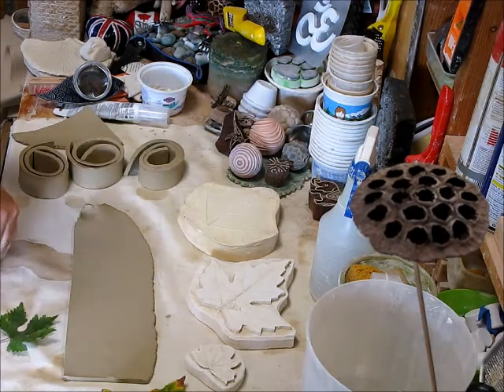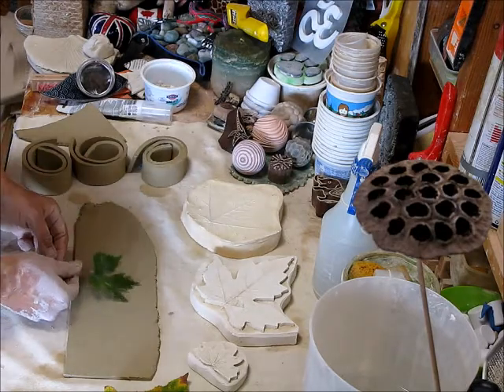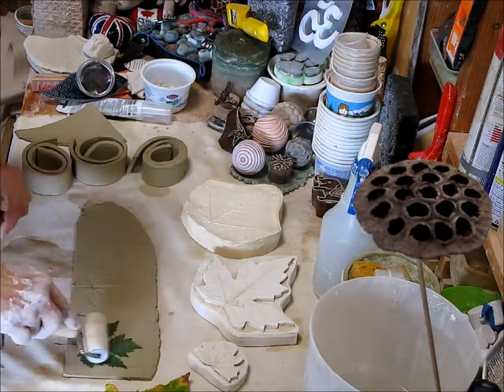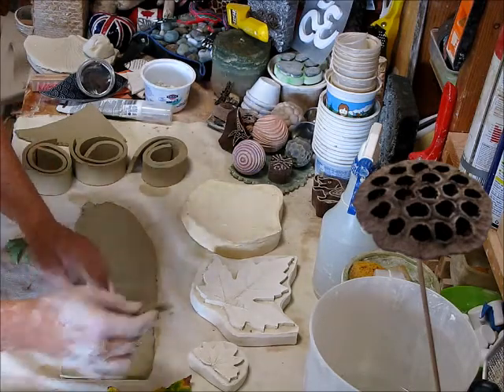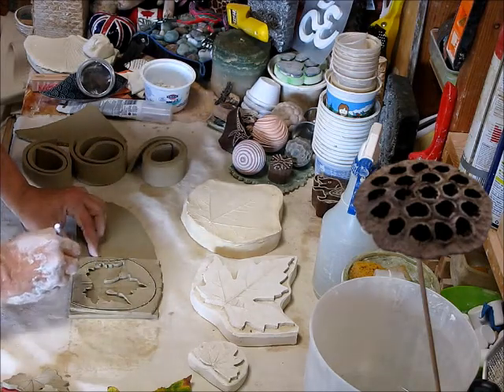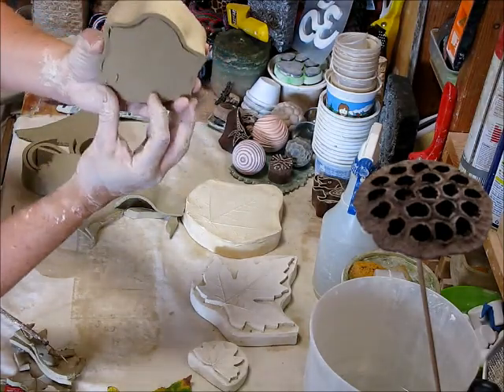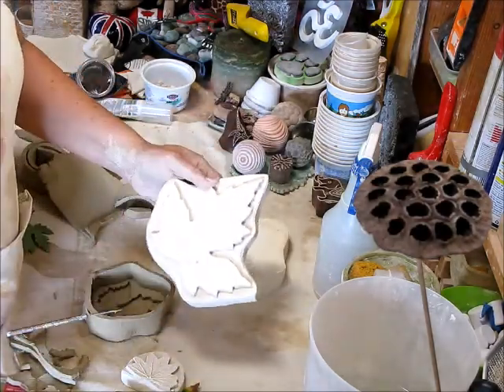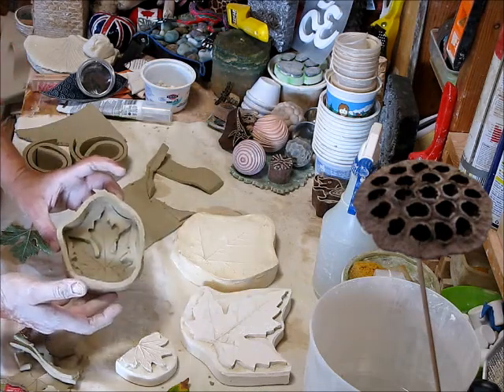Leaf Mold and Stamp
In this video I show how to create a mold for more complicated leaves.